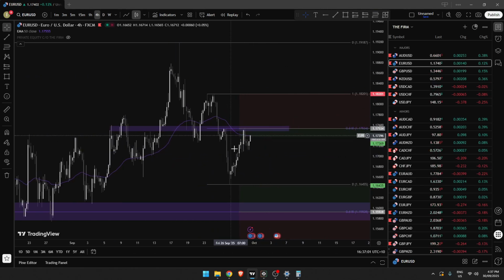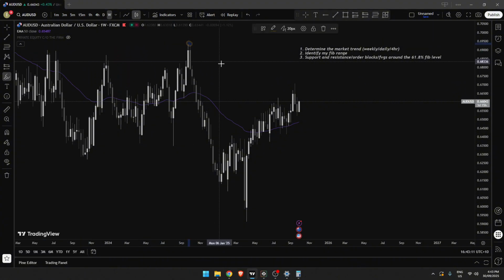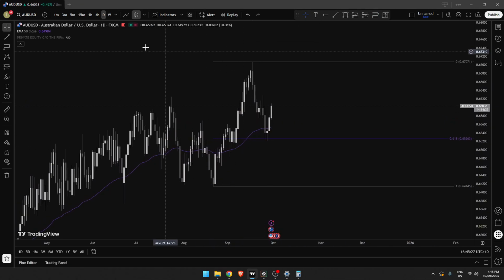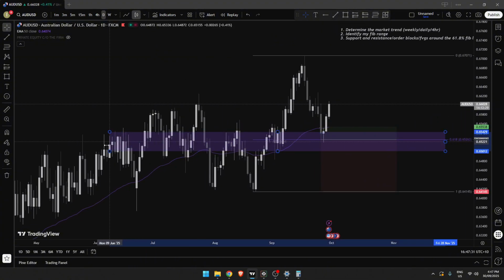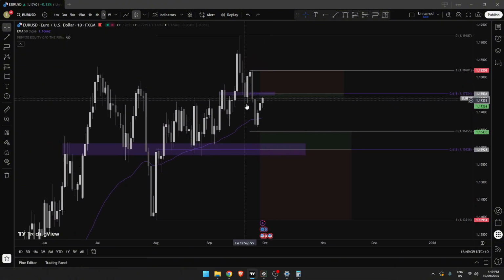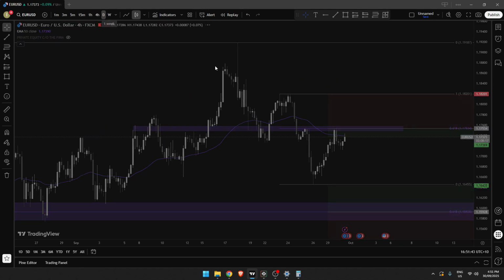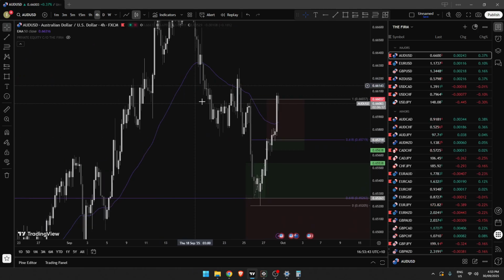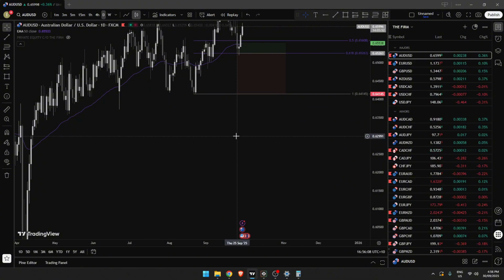Our Complete Fibonacci Forex Trading Strategy: $741.72 Profit (Full Walkthrough Using Negative Risk)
In forex trading, you don't have to be right to be profitable and we're giving you our complete trading strategy. We're sharing our complete, multi-timeframe Fibonacci strategy that resulted in a massive $741.72 profit on only two trades (AUD/USD & EUR/USD). Our system is designed for high-probability entries using simple, powerful confluences.

Our mission is to create raw, unfiltered, health, wealth, and forex trading content. We'll show you the three crucial steps we take to find trade setups, including how to correctly draw the Fibonacci range, identify the essential 61.8% level and stack up multiple confluences (Order Blocks, Fair Value Gaps, Support/Resistance). This is the raw, unfiltered reality of how we trade!

Watch now for the full breakdown, including how we use this exact strategy to counter-trend trade down to our main point of interest to make $$$$$$$ no matter the direction of the current market. This is the simple, high-confidence setup we use to secure consistent wins on our funded account.

Video Chapters
0:00 - Intro: $741.72 Profit Proof on 2 Trades
1:00 - Step 1: How to Determine the Market Trend (Weekly, Daily, 4H Swing Points)
4:42 - Step 2: Identifying the Correct Fibonacci Range (The Daily Range Secret)
6:25 - Step 3: The Confluence Checklist (3+ Confluences on the 61.8% Level)
6:40 - Trade 1 Breakdown: AUD/USD Long Setup & Execution
8:55 - Trade 2 Breakdown: EUR/USD Counter-Trend Short
15:30 - Execution: Why Negative Risk Works with Fibonacci